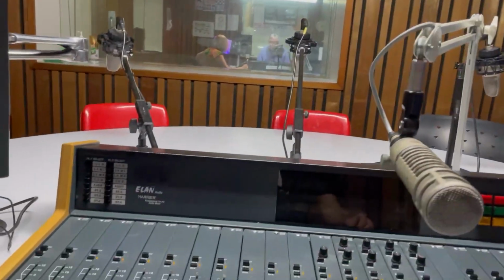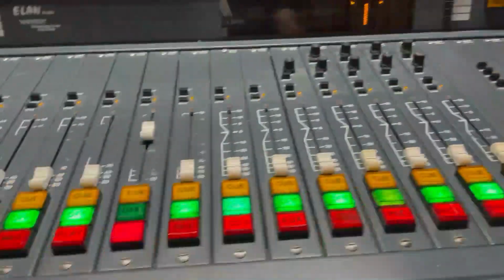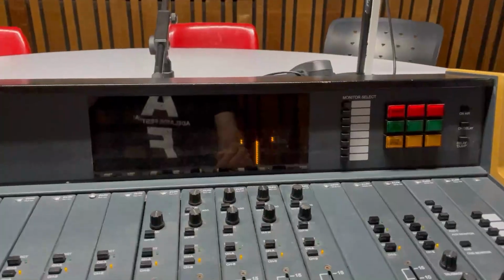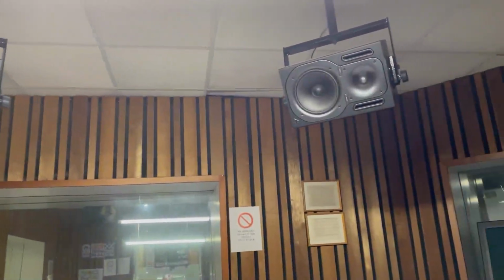02 Using Microphones on the Panel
Microphones can be a little trickier than other sources going into the studio panel. Find out how right here!